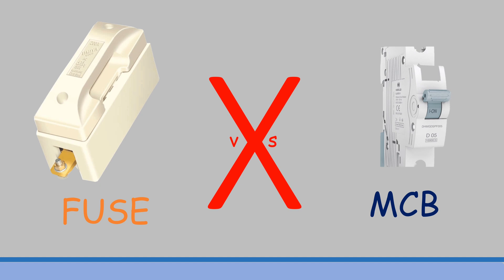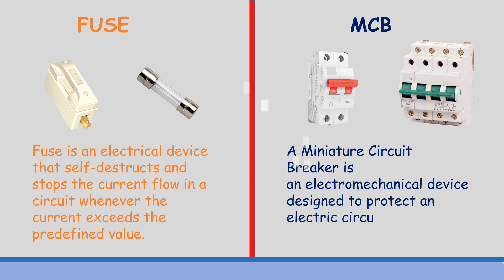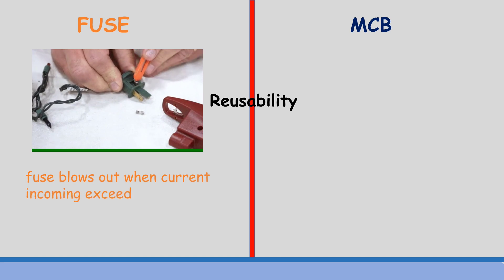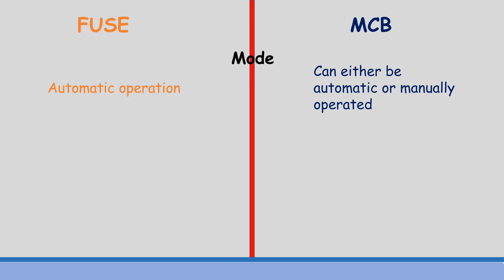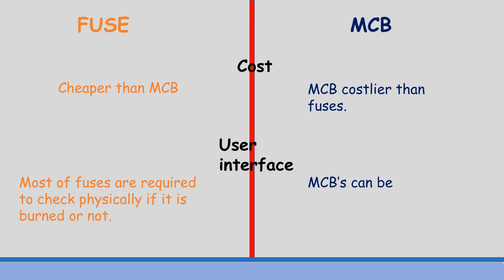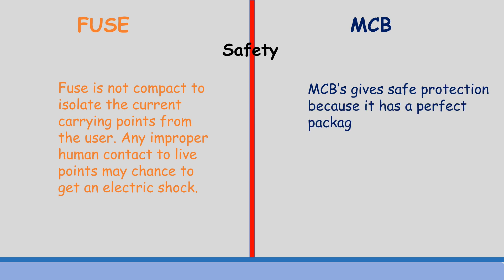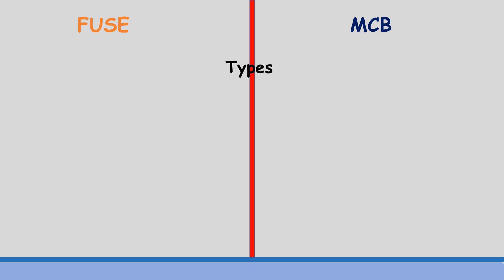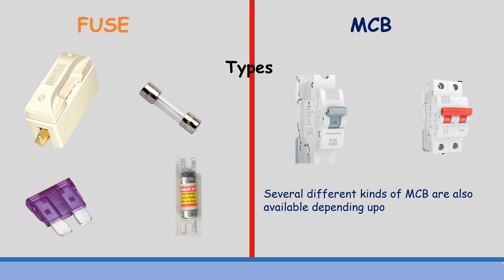FUSE vs MCB ! Difference between fuse and MCB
This video is for the basic difference between fuse and mcb. on the their working principle, function, mode, types ,etc